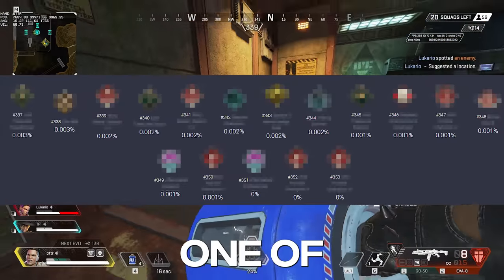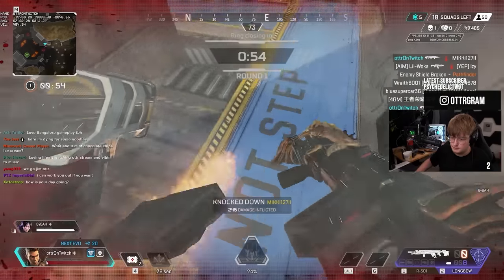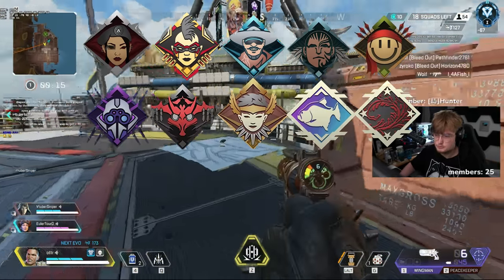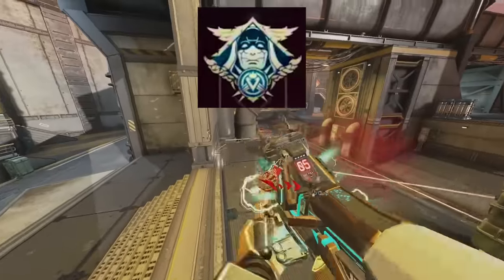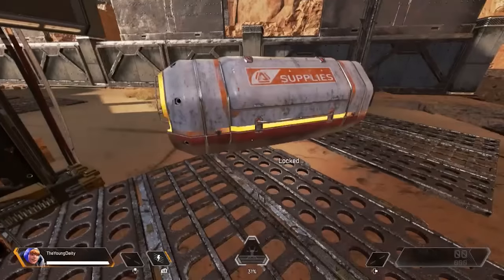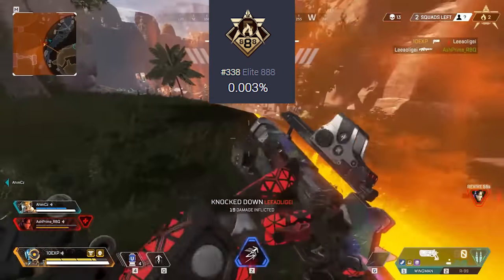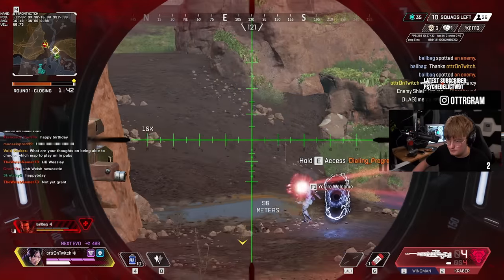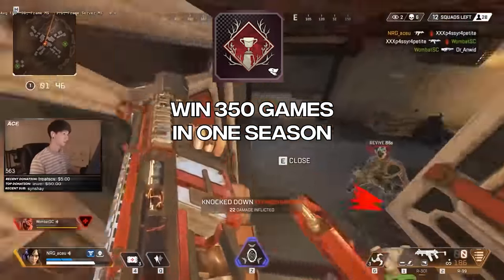How does NO ONE have This Badge?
Join the millions of gamers optimising their setup with the Opera GX browser.
Throw resource-hungry browsers away, and click with confidence with Opera

Ottr reveals the RAREST Apex Legends Badges in the game

Apex Legends has A LOT of badges, some are very common badges and some are so rare that very few people have them, not only because they are time limited badges but because they are the most difficult badges or even impossible badges to get. Ottr goes in-depth, showing how to get every badge in apex legends that you can still get and other that only a few people have.